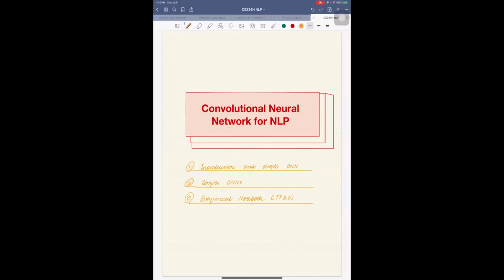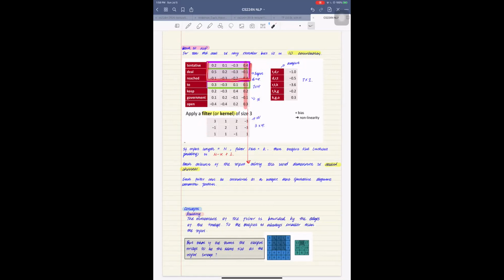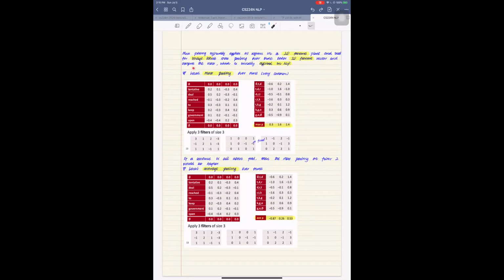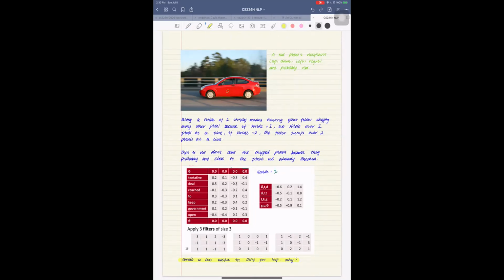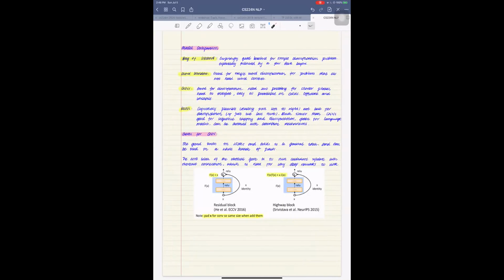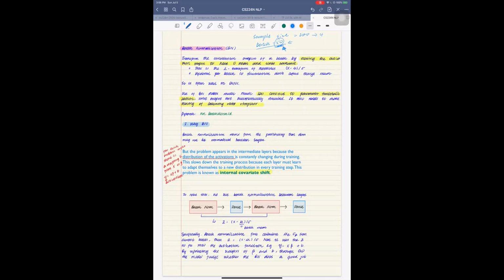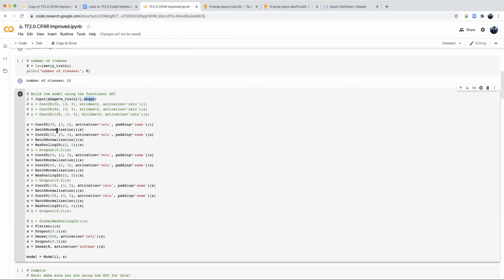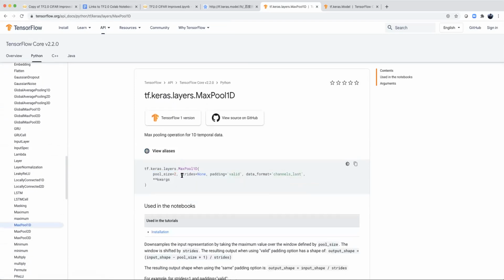Natural Language Processing - 08 CNN